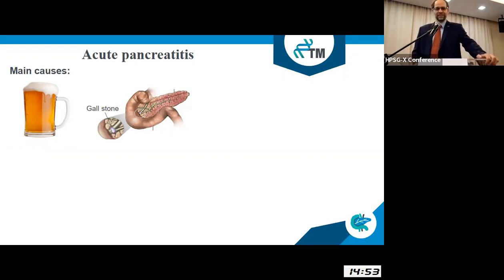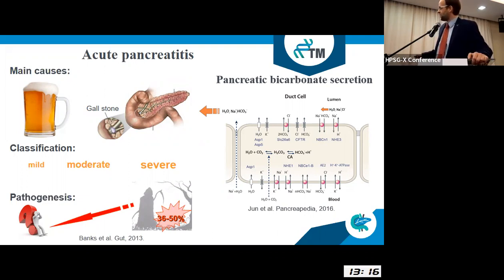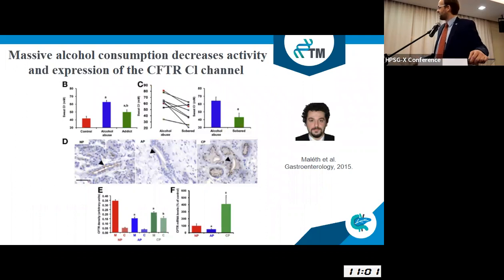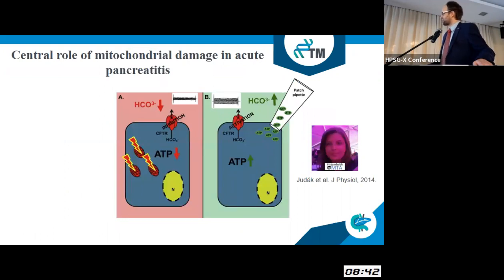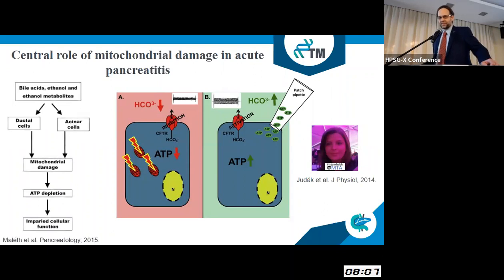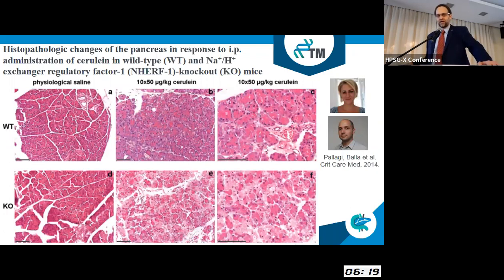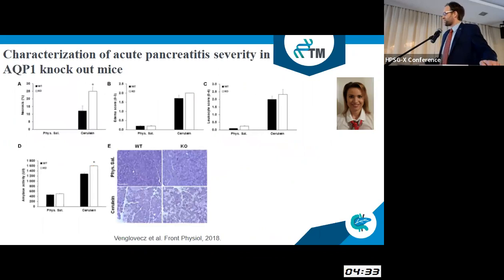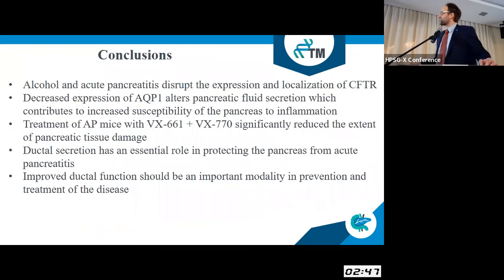HPSG-X - Acute pancreatitis (Zoltán Rakonczay)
Discoveries by Hungarian researchers in the field of acute pancreatitis: Basic research overview

The 10th Conference of the Hungarian Pancreatic Study Group.